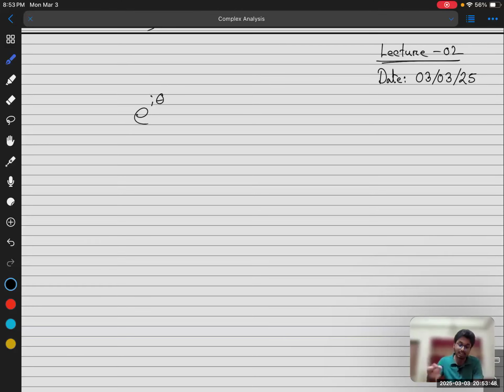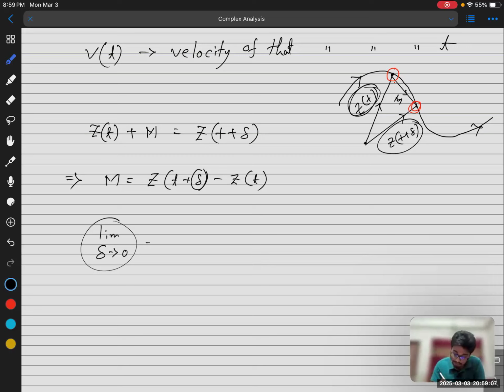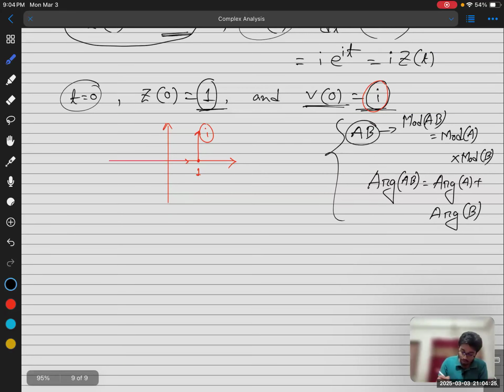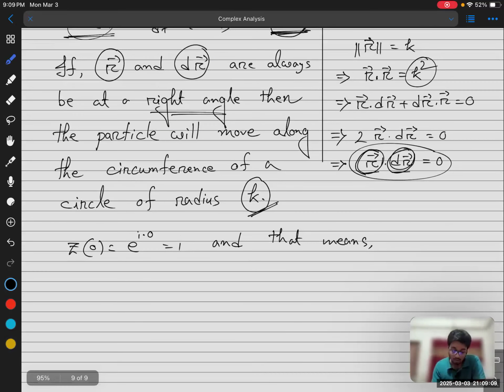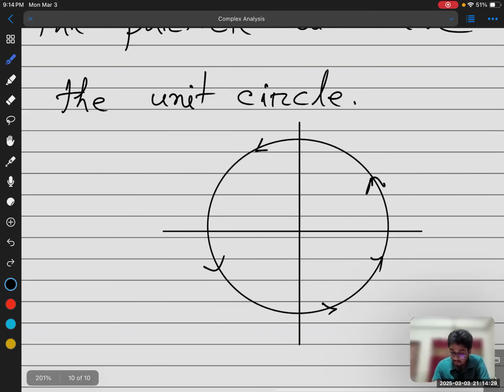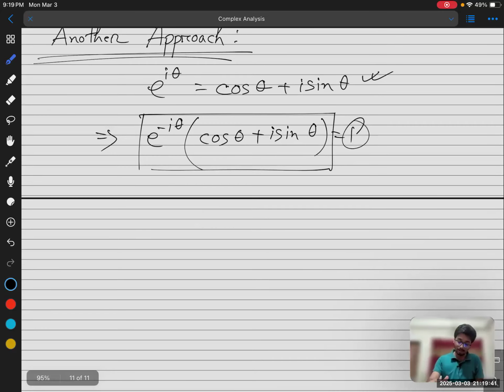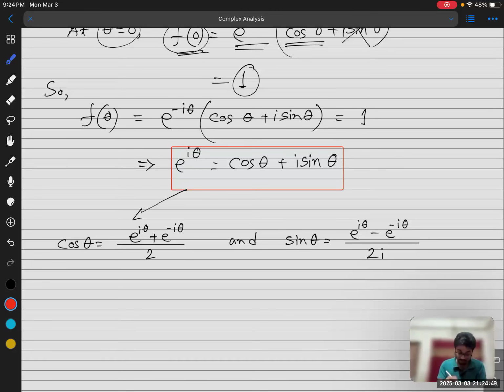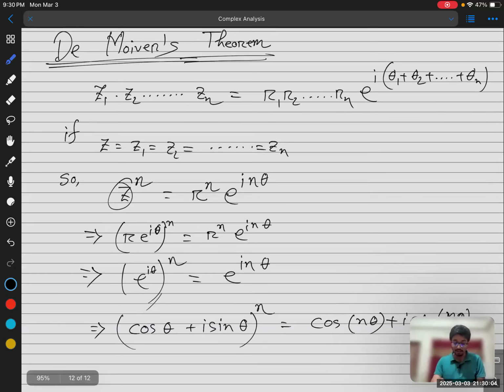Complex Number: Euler's Identity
Euler's equation is often called the most beautiful formula in mathematics, but why does it hold true? In this video, I present two intuitive proofs of Euler’s formula:

🔹 Particle Motion Argument: Understanding through rotational motion in the complex plane.
🔹 Intuitive Approach: A direct proof without relying on Taylor series, making the result clearer and more accessible.

By the end of this video, you'll gain a deep geometric and algebraic understanding of why Euler's identity is such a fundamental equation in mathematics.